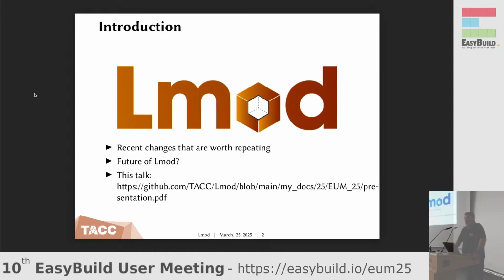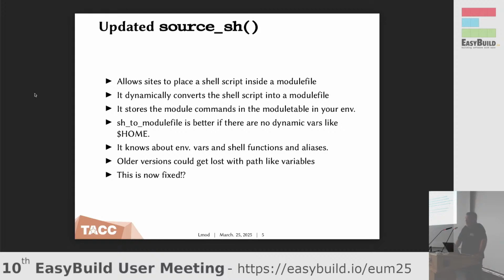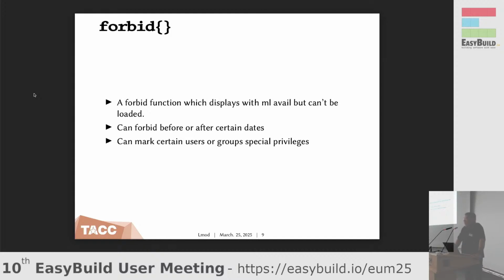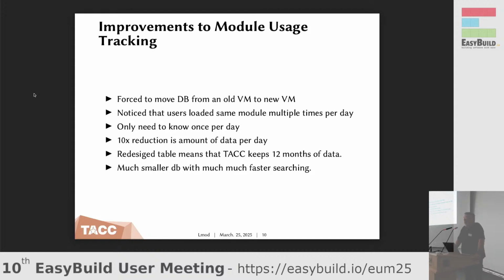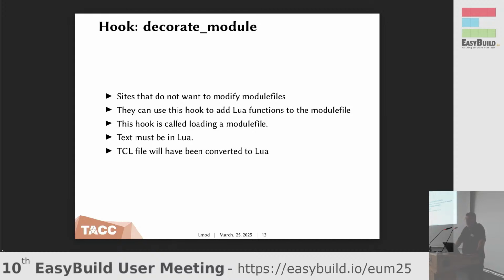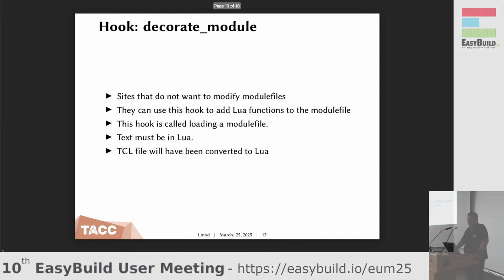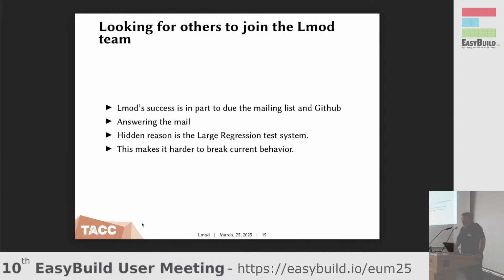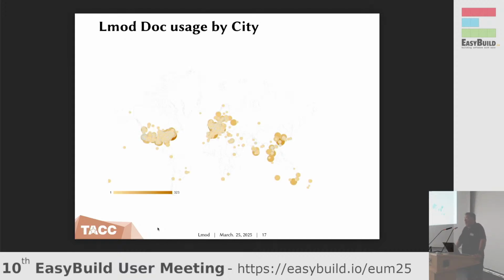EUM'25 - Lmod: Recent Developments + Future of Lmod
[Tue 25 Mar'25 - 13:30-14:00 CET]
Lmod: Recent Developments + Future of Lmod
Robert McLay (TACC) - in person